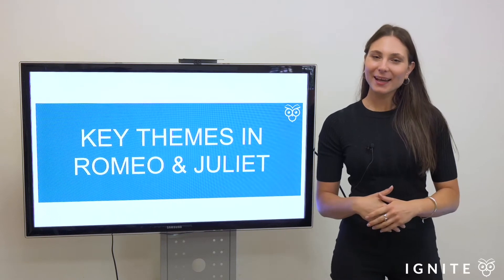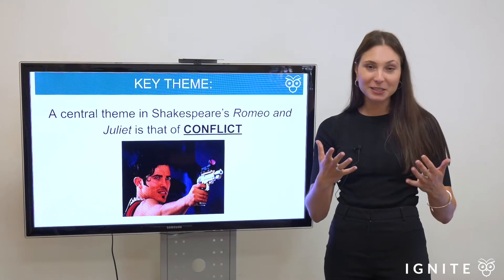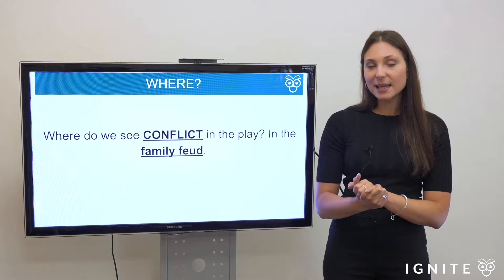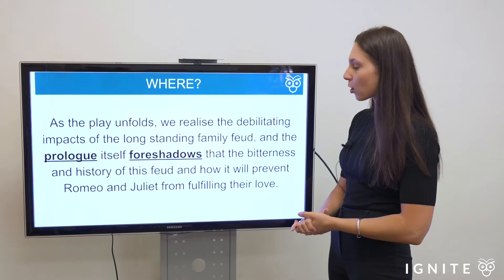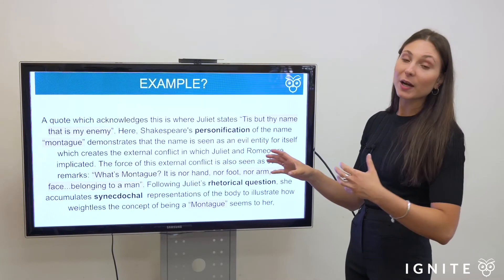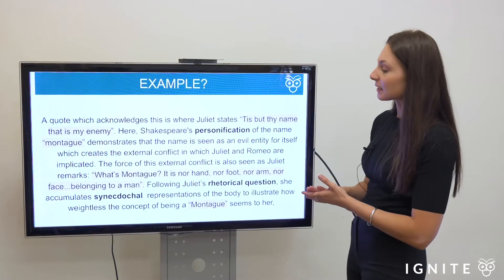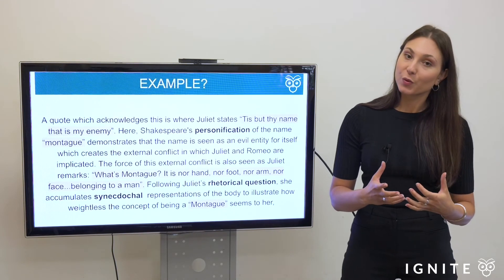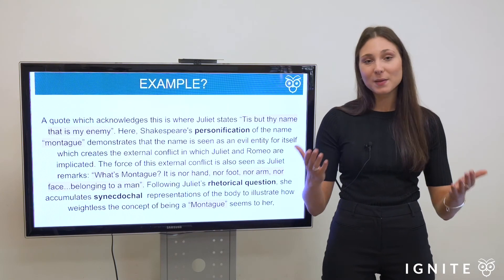Romeo and Juliet - Key Themes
Learn about the key themes in William Shakespeare's play 'Romeo and Juliet'. Find our most comprehensive resources for the course